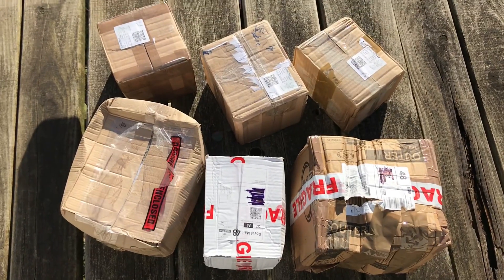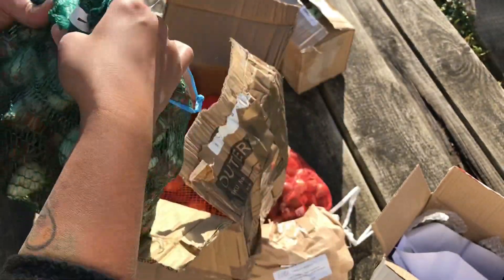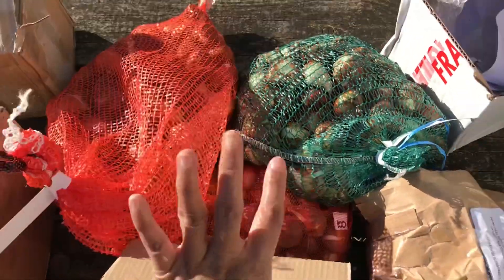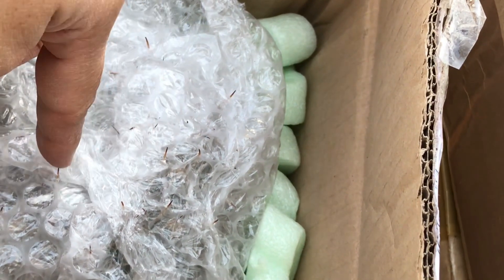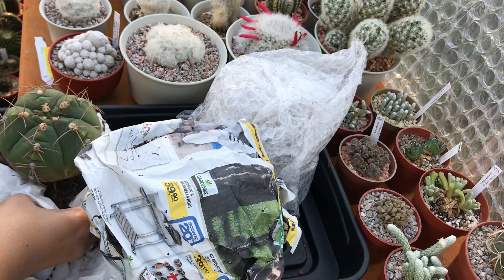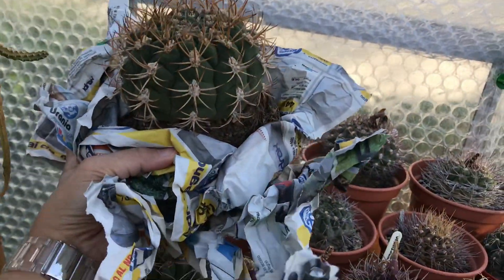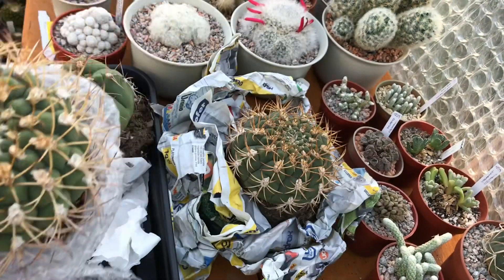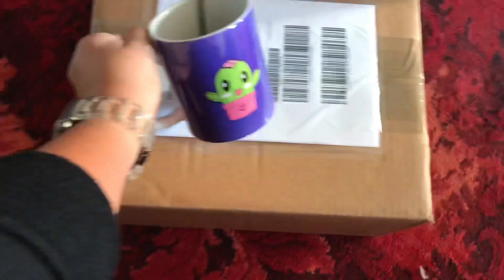Cactus Unboxing and 500 tulip bulbs | Nov 5 | giant Gymnocalyciums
Well 500 tulip bulbs arrived yesterday while I was at work so I have to unbox it together with my 3 Gymnocalycium boxes that arrived today November 5. I’m really surprised with the sizes of my new gymnos.

And while I was about to upload this, another box areived from Italy but unfortunately I don’t have time to open it now so hope to see you guys again tomorrow for another unboxing video.